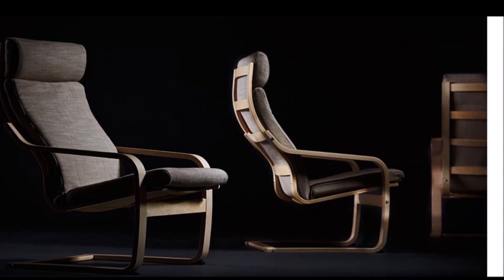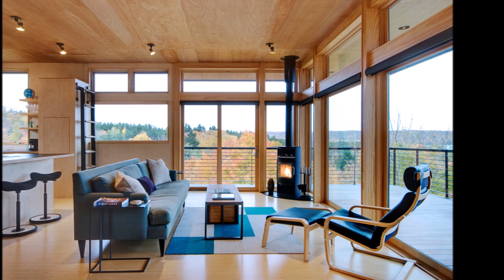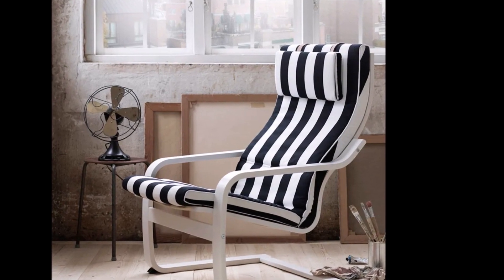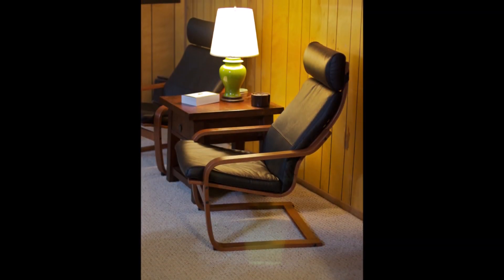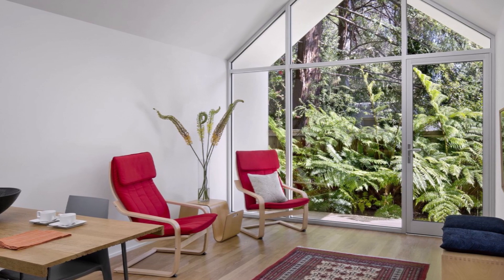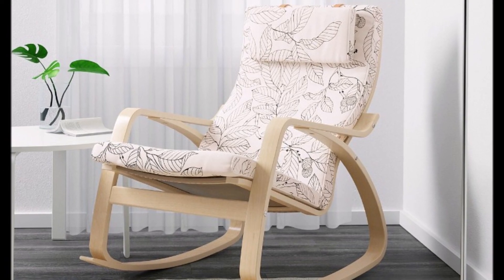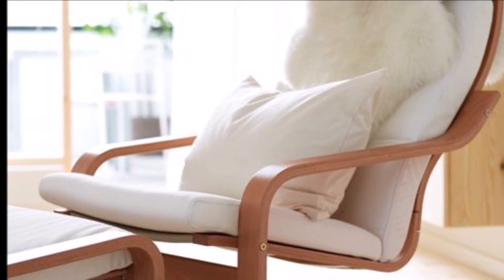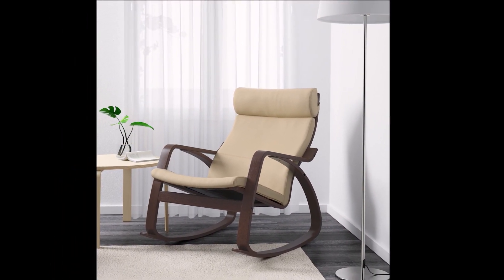Secrets of the IKEA Poang Chair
The IKEA Poang Chair - Modern Design Ideas